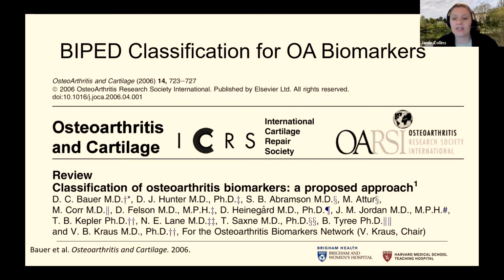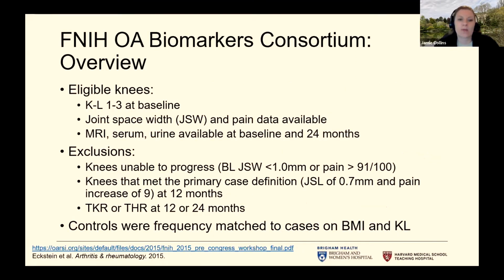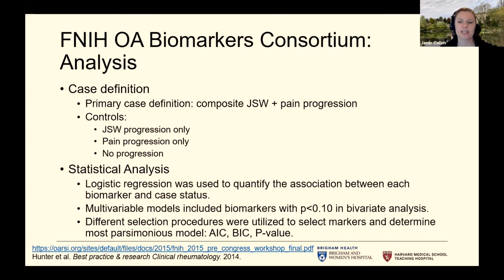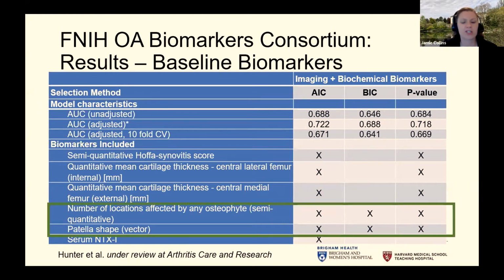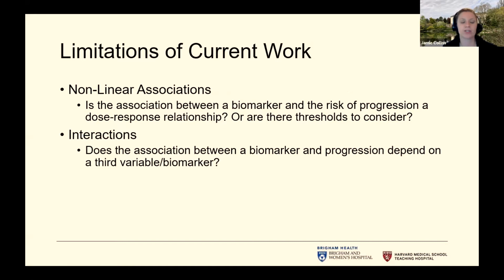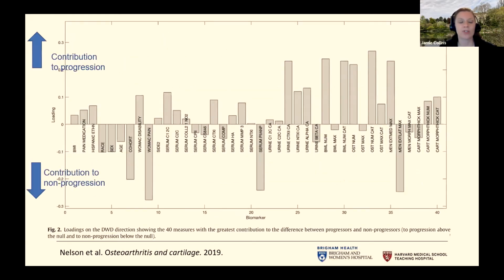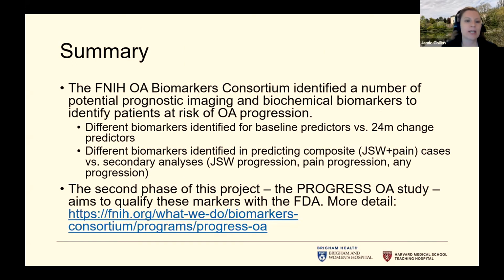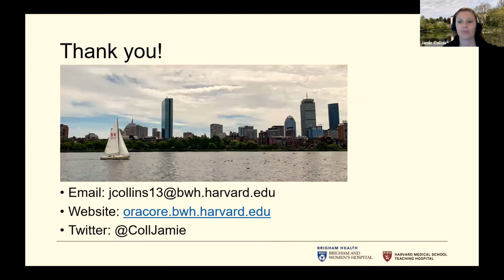SOLUBLE & IMAGING BIOMARKERS IN OA with Jamie Collins | OACS 2020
“Soluble and Imaging Biomarkers in OA”
Jamie Collins, PhD (Brigham and Women’s Hospital)
2020 OACS Conference Rising Star Speaker

Session: “What’s your type? Update on OA Phenotypes”
Moderated by Morten Karsdal, MSc/PhD/mMBA (Nordic Bioscience)

2020 OACS Conference Chair: Tuhina Neogi, MD/PhD (Boston University)

Connect with @ArthritisFdn
OA Research Program Director: Jason Kim: @JasonKimAF